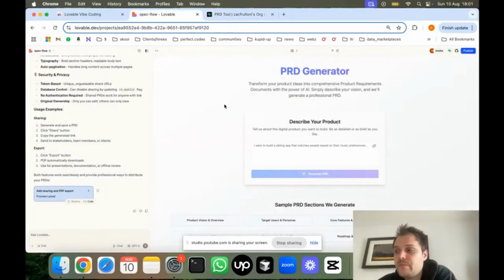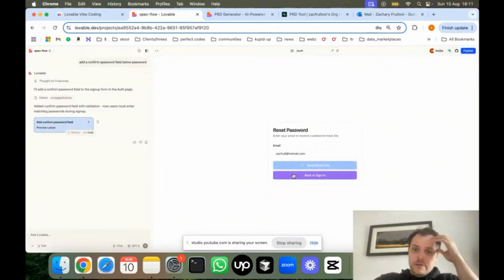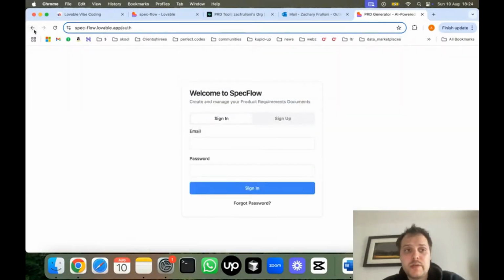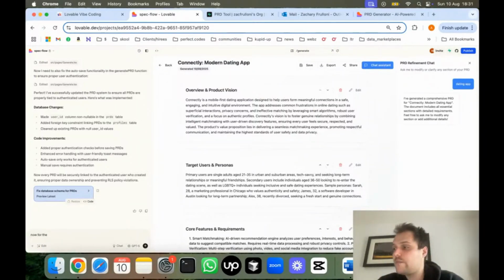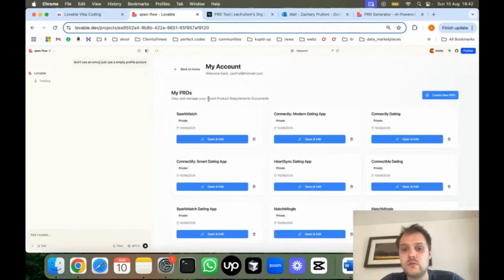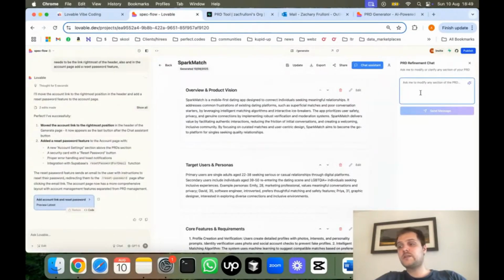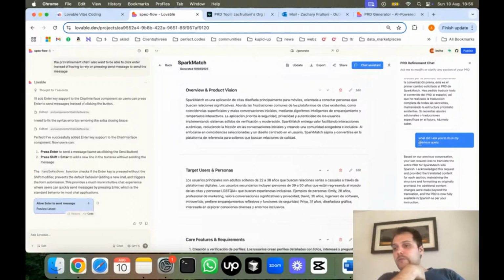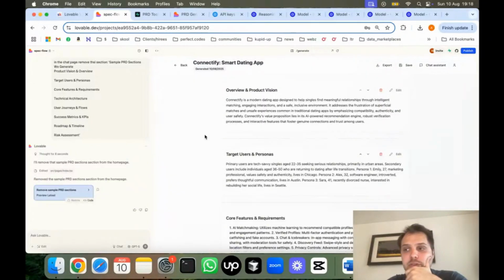Build Your First SaaS App using Lovable - PART 2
🎓 Join my Skool community and Land Your First Client in 90 Days

In this step-by-step tutorial, I’ll walk you through building the core features of a real PRD (Project Requirements Document) tool using Lovable, Supabase, Stripe, OpenAI, and Perplexity—no fluff, no gatekeeping. We’ll cover everything from ideating your product with Perplexity to integrating AI-powered document creation, setting up your backend with Supabase, and preparing your app for future growth. This is Part 2 of the series, where we focus on finishing core features foundation adding user authentication.

What You’ll Learn:

Learn to build features that are useful and optimised

Use supabase to store user information and more

Add User login and reset password via email using supabase

If you get value from this tutorial, drop a comment or share your PRD tool progress—I’d love to see what you create (and maybe feature it in the next video!).

I’m Zac, a 27-year-old business owner from Scotland. I share freelance strategies, no-code/AI tutorials, and real-world SaaS builds.

Freelancing and SaaS aren’t just about code—they’re about validating ideas, building fast, and delivering real value. Let’s learn and build together! 💻